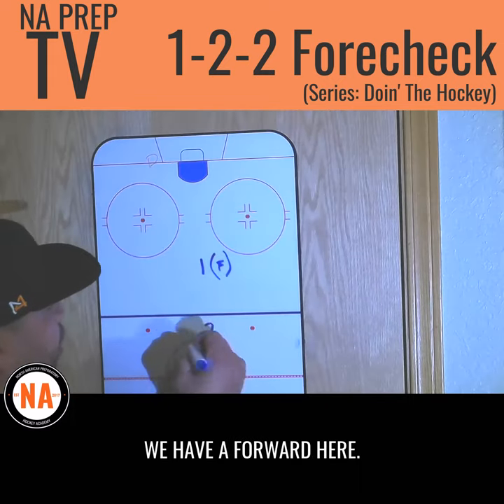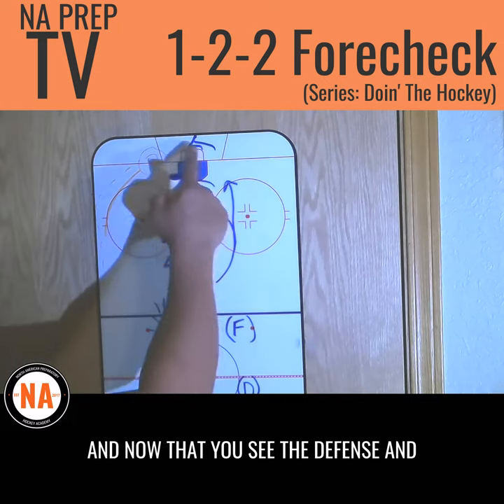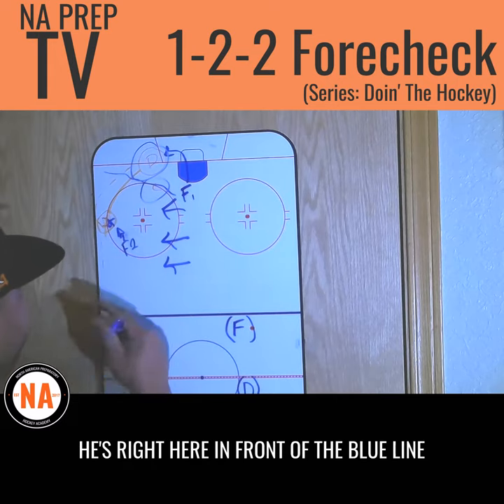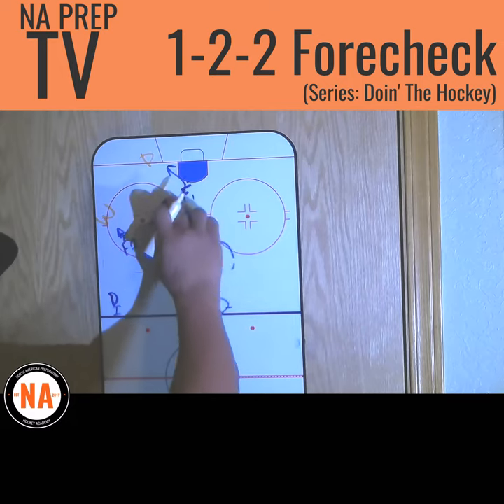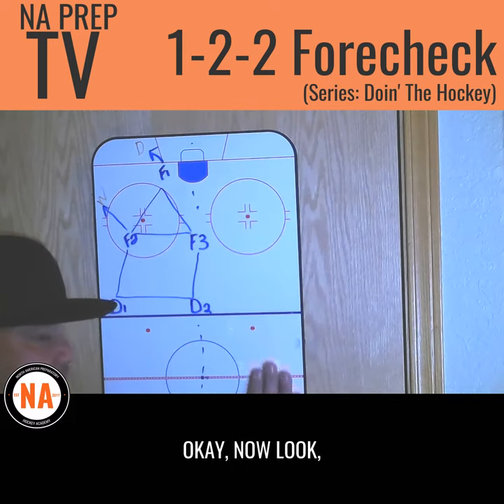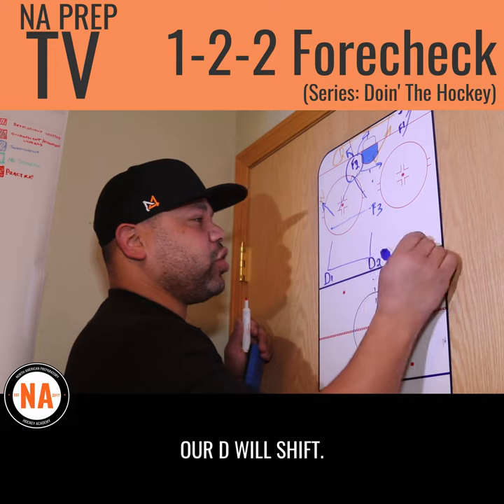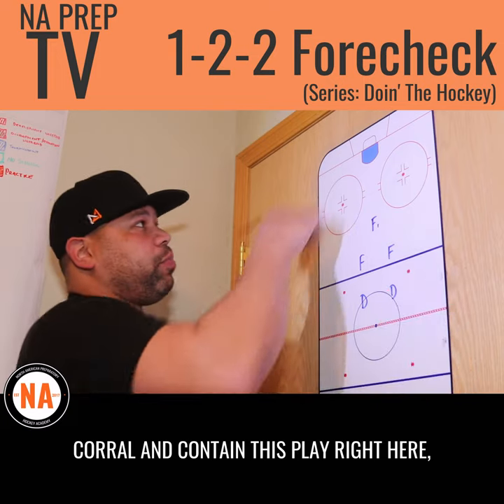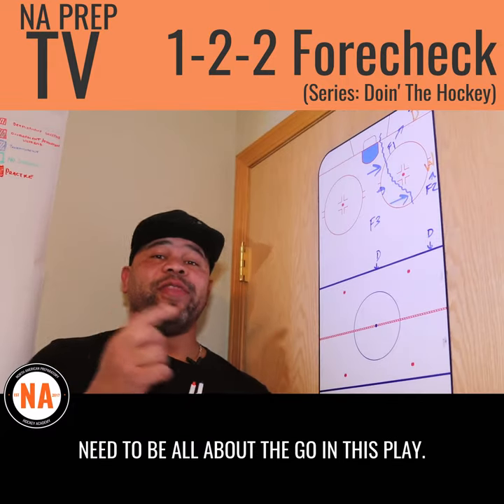1-2-2 Forecheck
Learn all about the 1-2-2 forecheck.